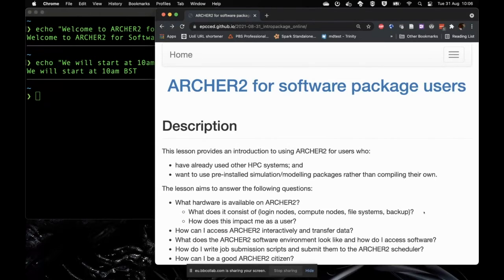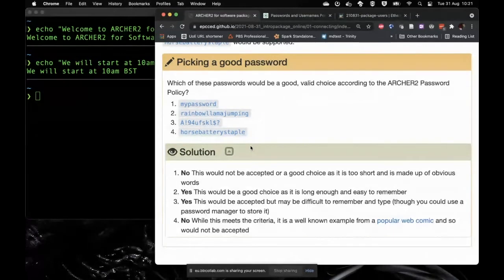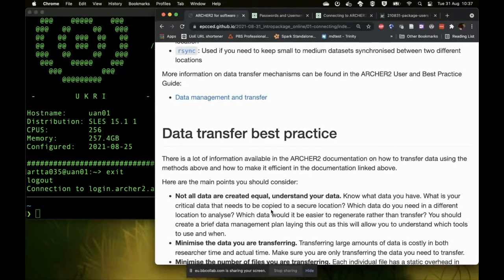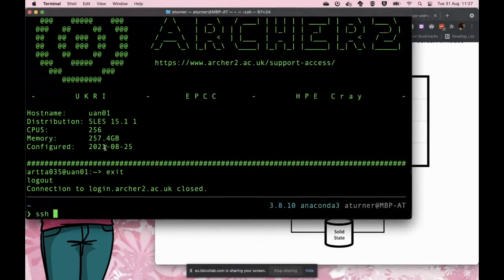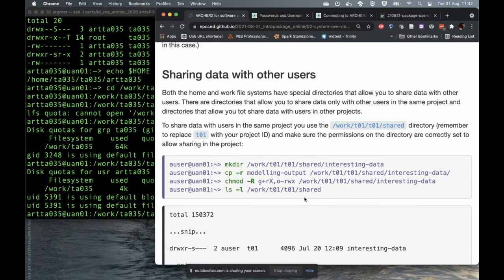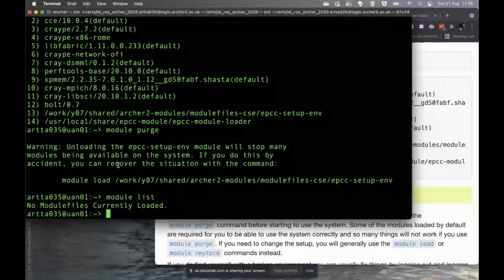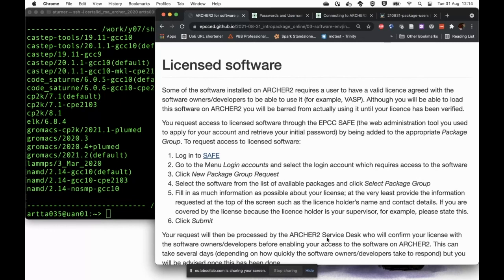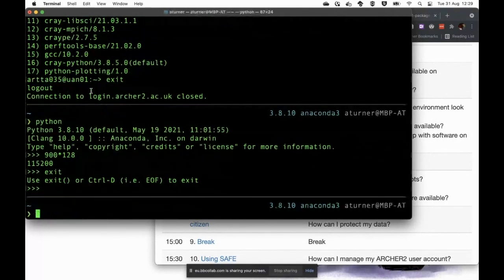ARCHER2 for software package users, Part 1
Andy Turner, 31 August 2021

This lesson provides an introduction to using ARCHER2 for users who:

have already used other HPC systems; and want to use pre-installed simulation/modelling packages rather than compiling their own.

What does it consist of (login nodes, compute nodes, file systems, backup)?